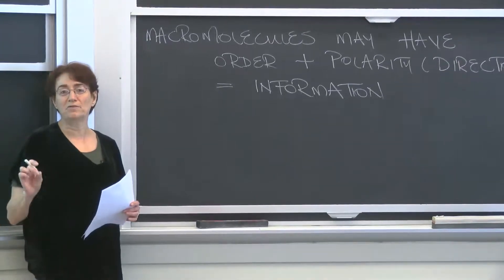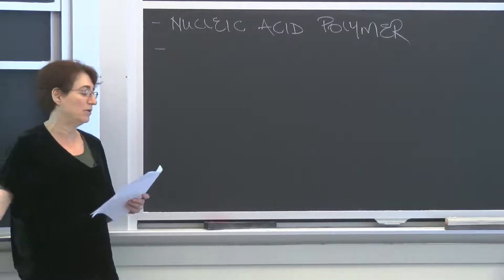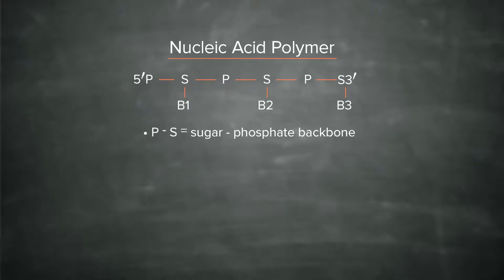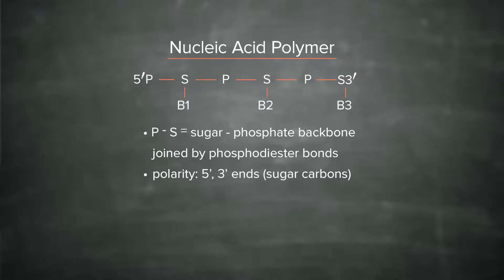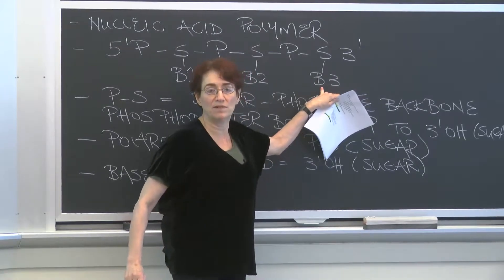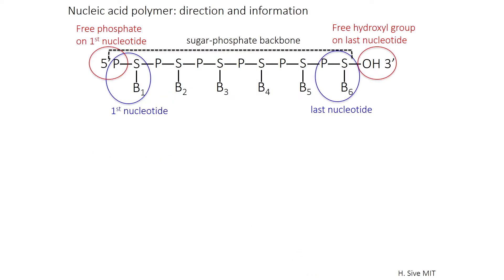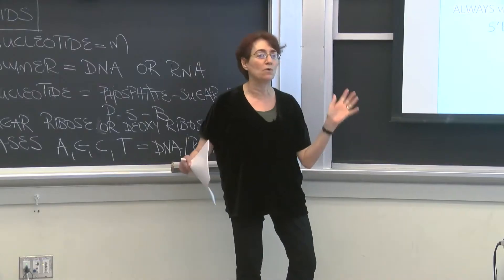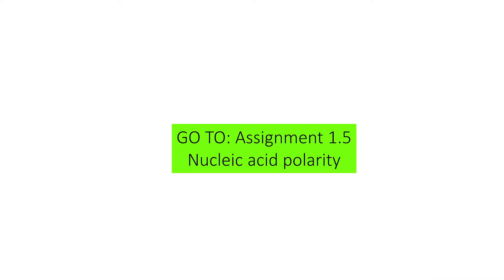Lecture 1.5: The Molecules of Life — Nucleic Acid Polarity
This is the fifth video on the topic The Molecules of Life and focuses on Nucleic Acid Polarity.